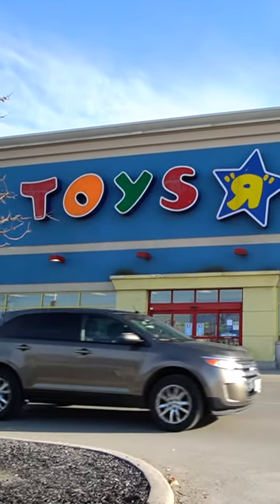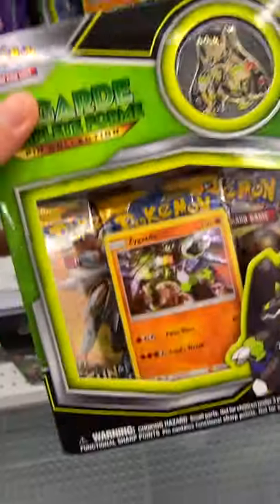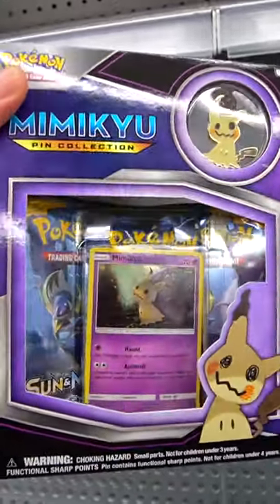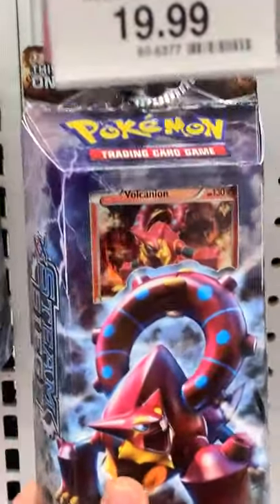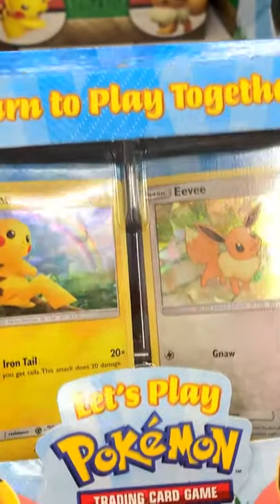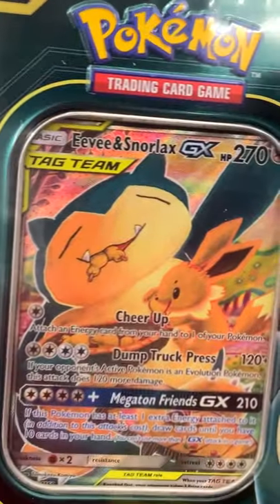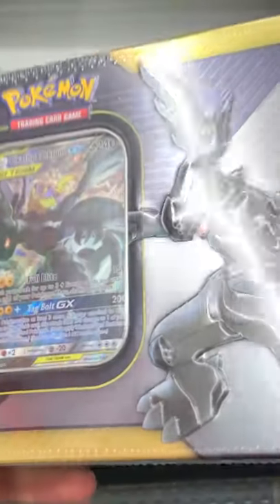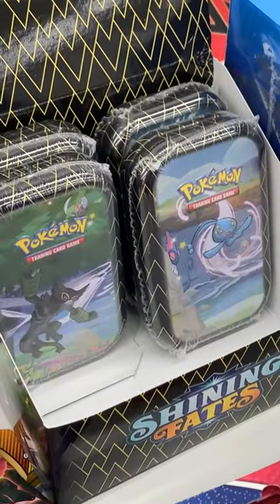TOYS R US Pokémon Card Shopping! Part 1)